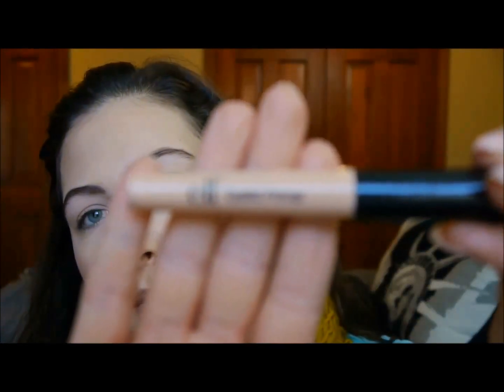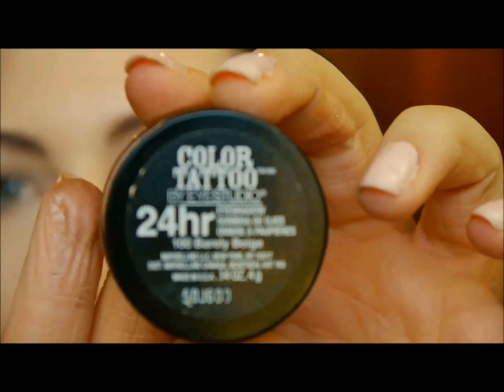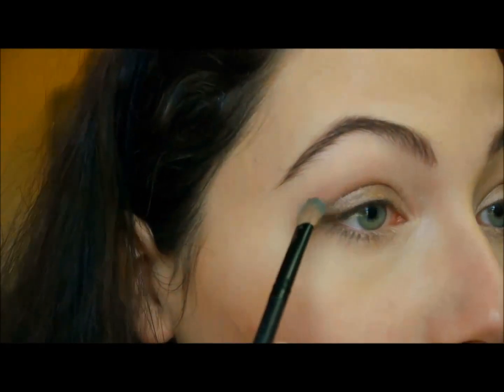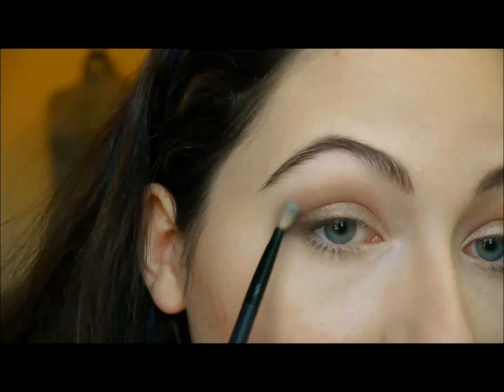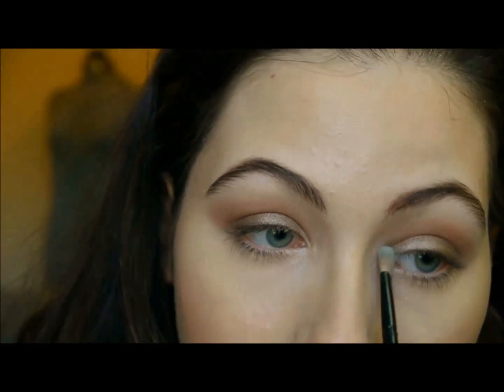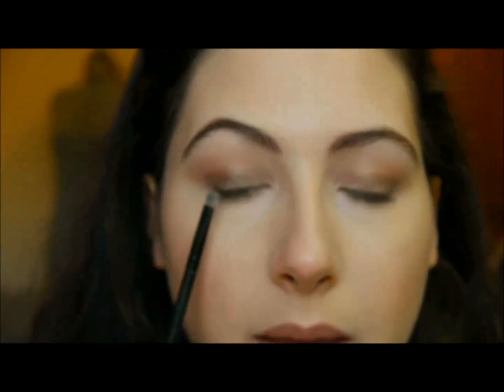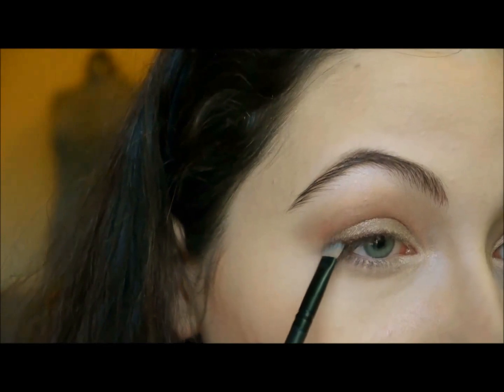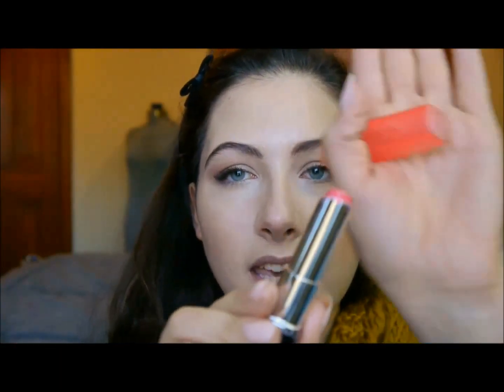How to: Everyday Brown Smoky Eye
A Smoky Eye that can be worn daily.

Used:
Maybelline color tattoos in Barley Beige and Bad to the Bronze
Cover Girl Eye Enhancers 3 Kit Shadows Cafe Au Lait 105
Cover Girl mascara Lash Blast Volume
Revlon eyeshadow in Soft Beige
Revlon Lip butter in Sweet Tart
Giordano Colors 24 color palette
Forever 21 Brushes